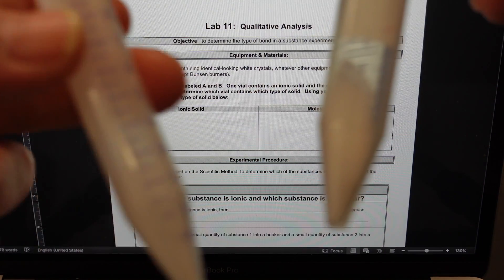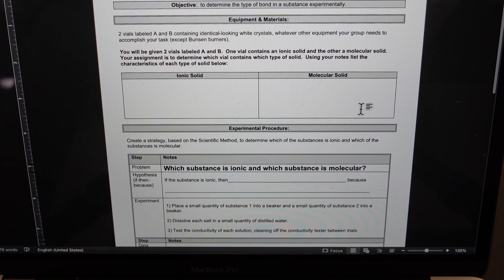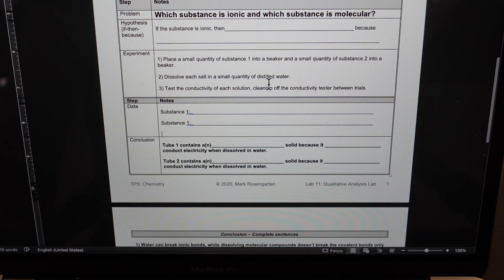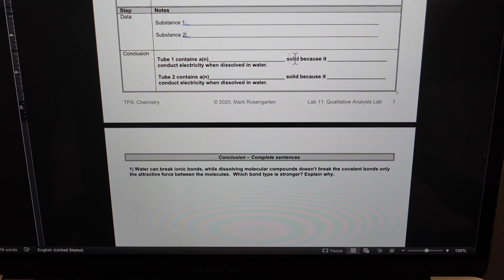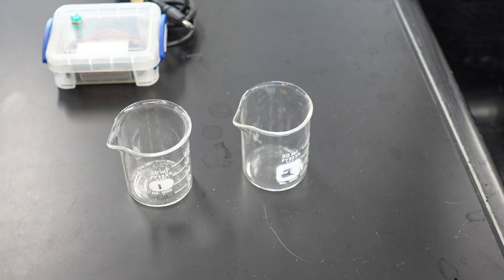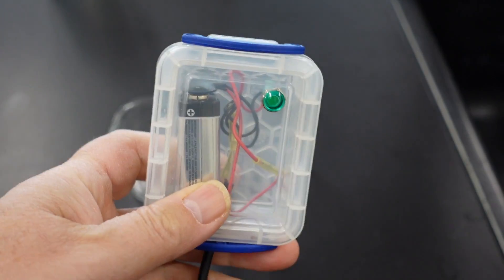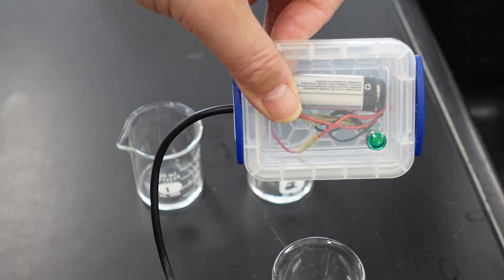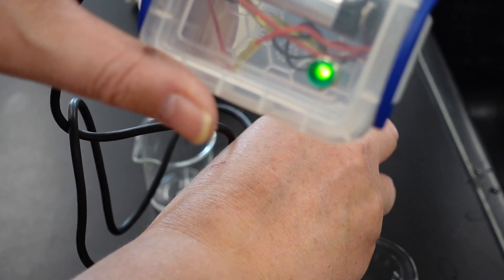Lab 11 - Qualitative Analysis (A/E Chem Virtual Lab)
This video is about Lab 11 - Qualitative Analysis